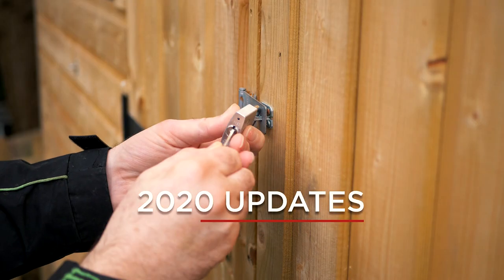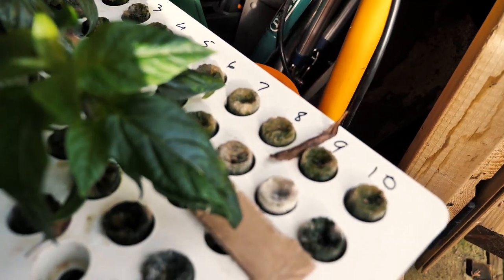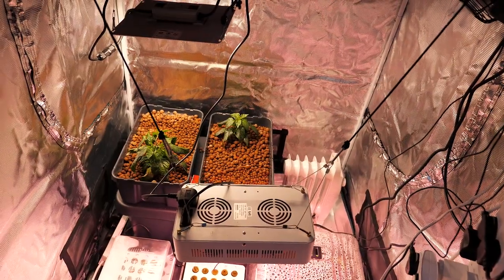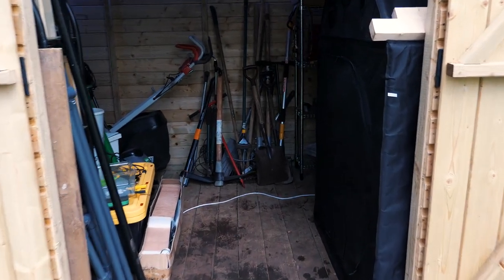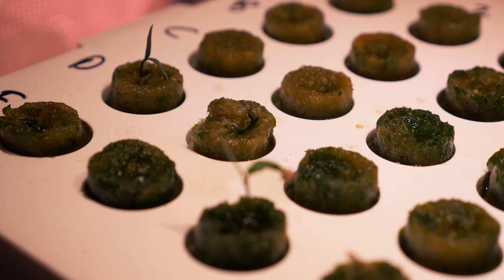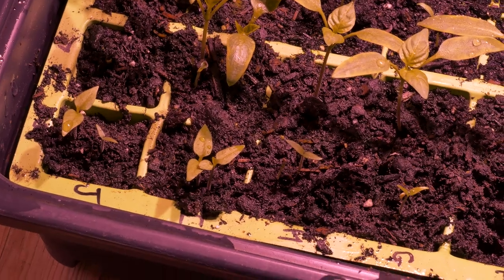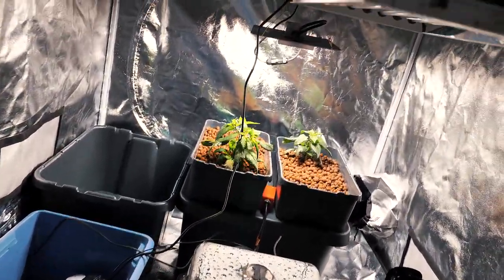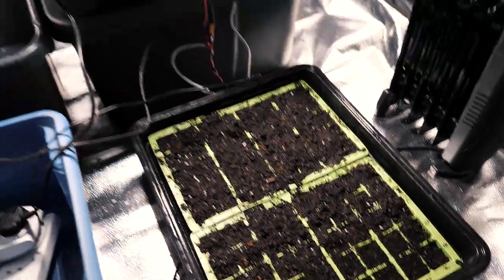Things not going to plan! And some changes in the growshed (2020.E03 Garden Updates)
Things don't always go as planned! In this episode, we have a look at some problems I am having with my seed starting. We also make some big changes in the grow shed!

Spiderfarmer SF1000 grow light